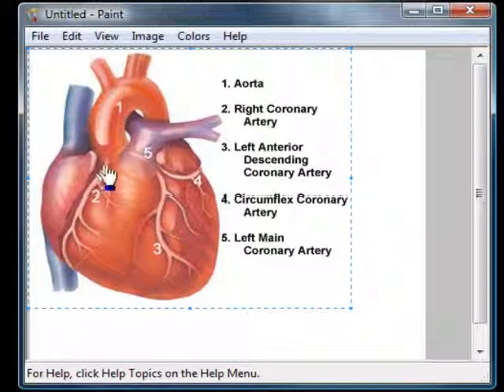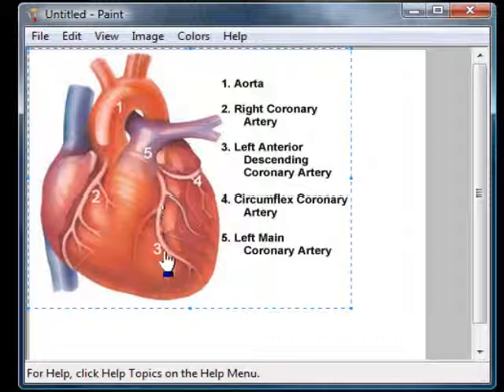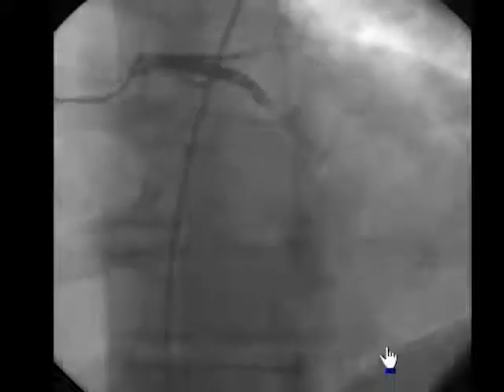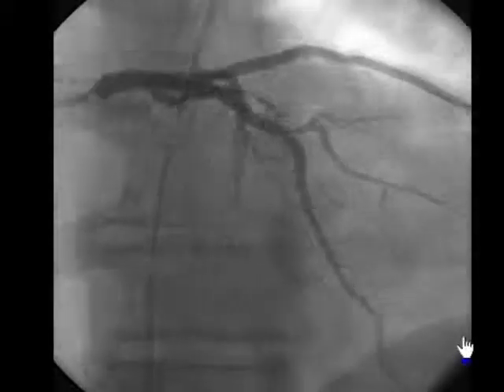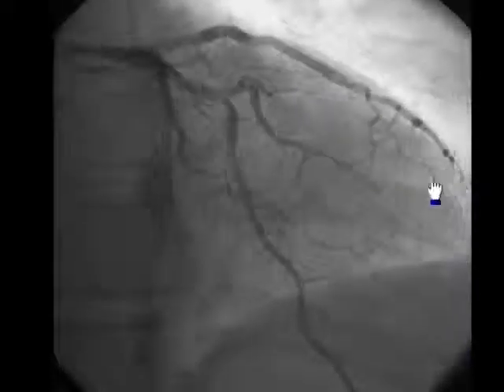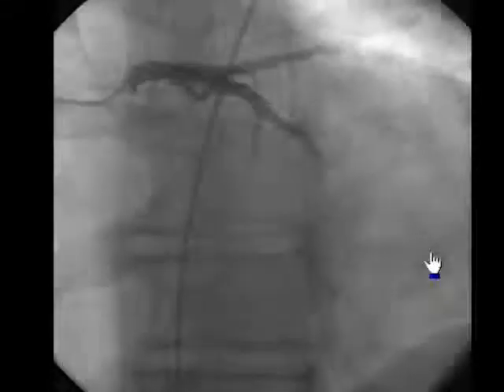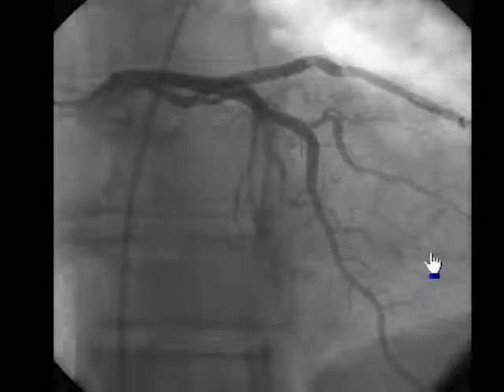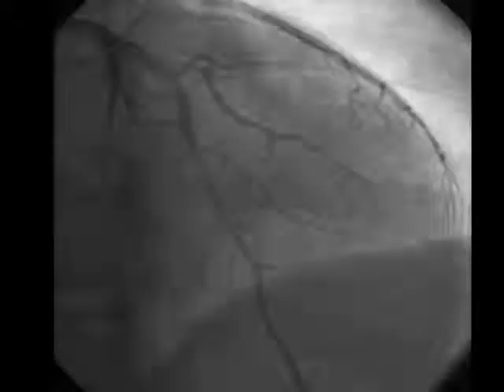Coronary Arteries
This angiogram shows the right coronary artery taken during the cardiac cath done before my aortic valve replacement.